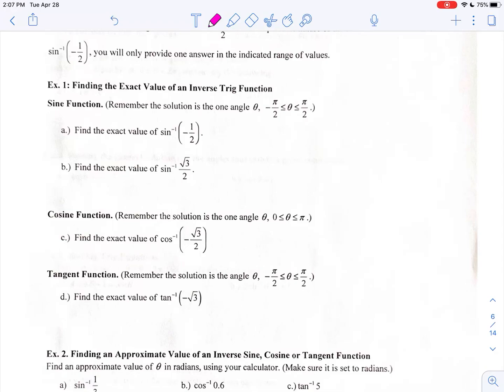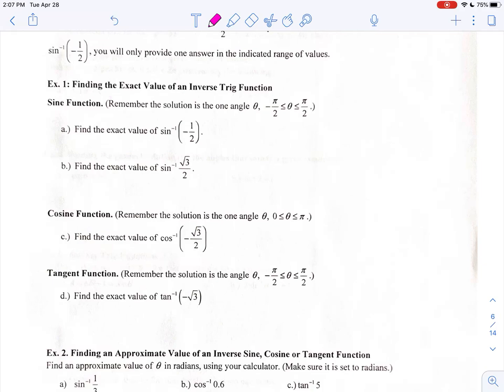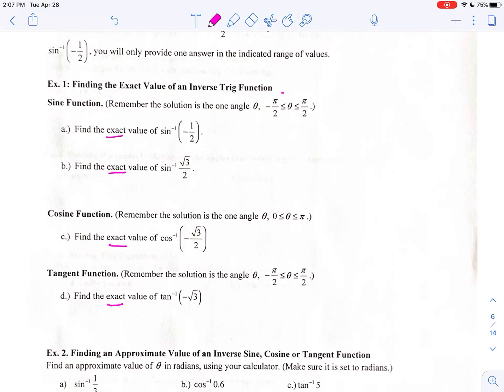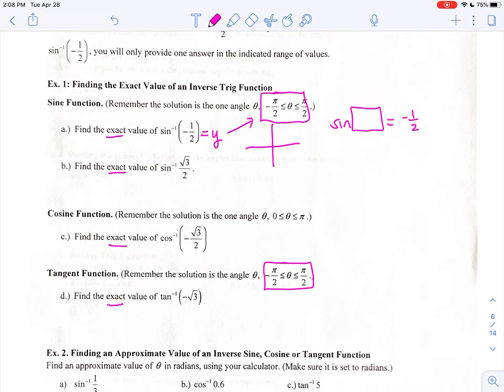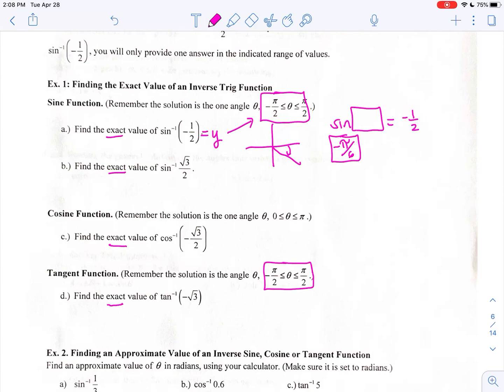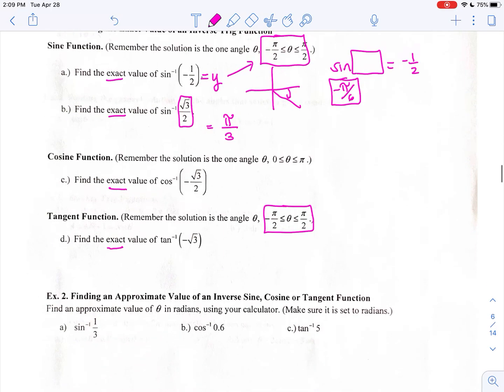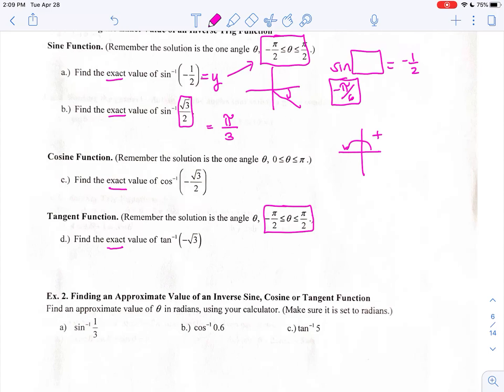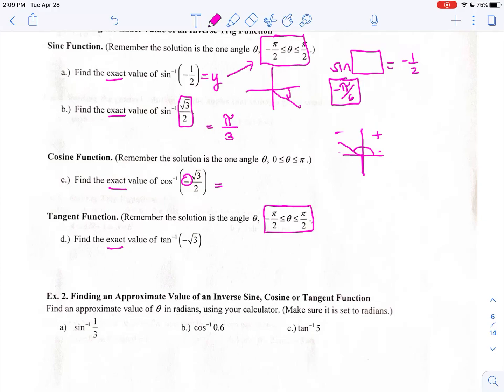Exact inverse trig values